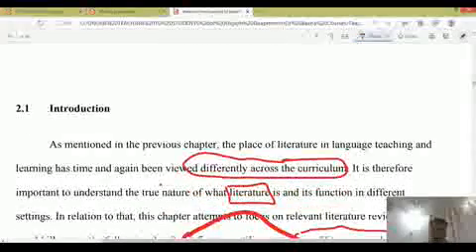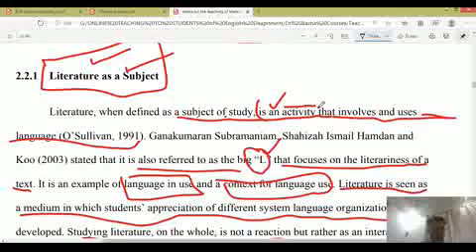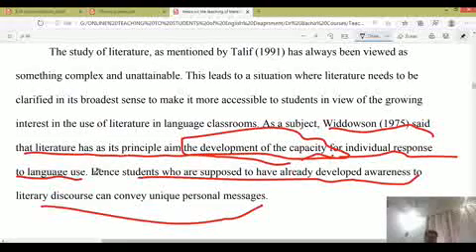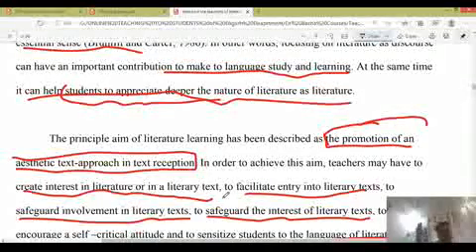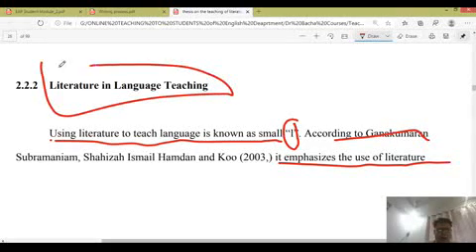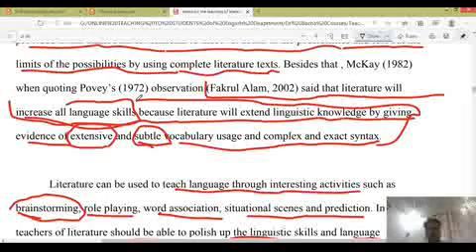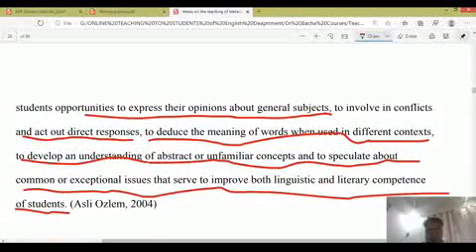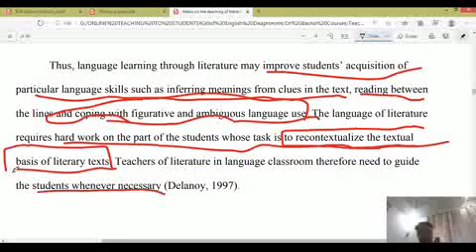teaching of literature part two